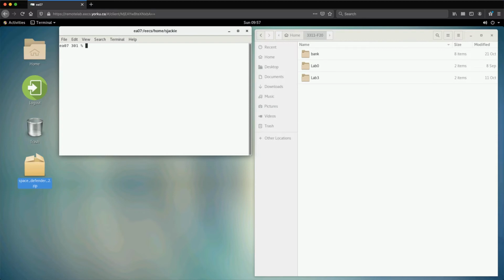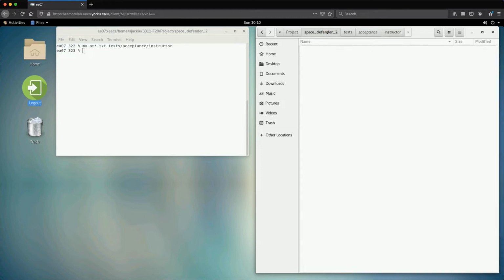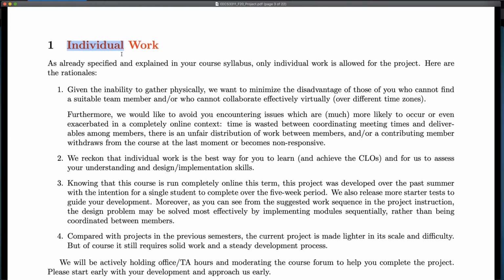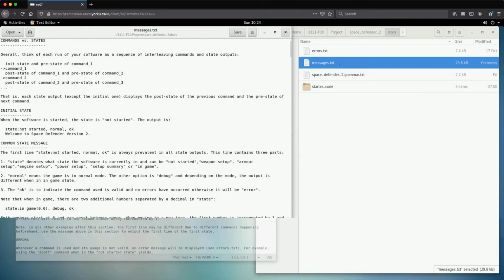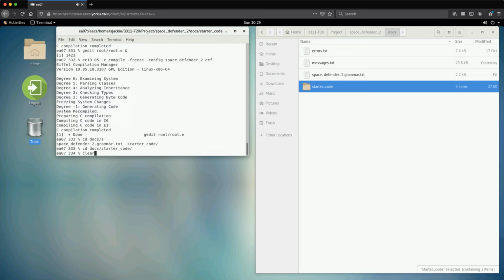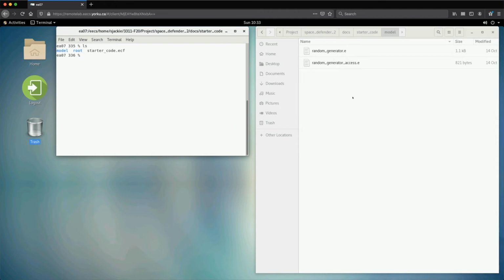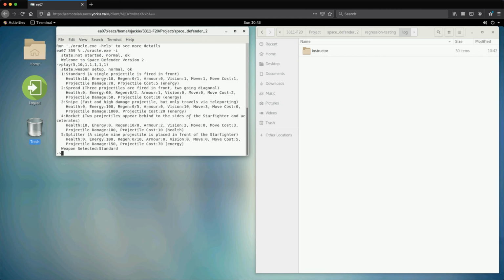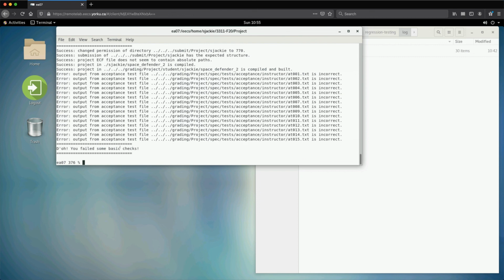[HD] EECS3311 F20 Lab Tutorial - Project Starter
- Generating ETF Starter Project
- Automated Regression Testing
- starter_code project and toggle_RNG_out
- Submission